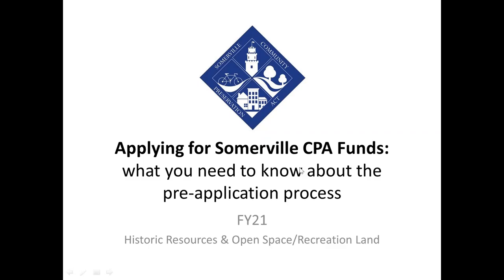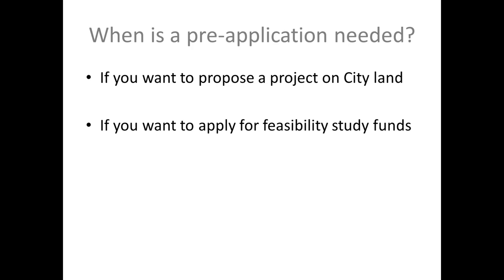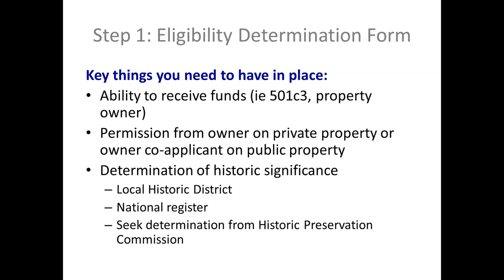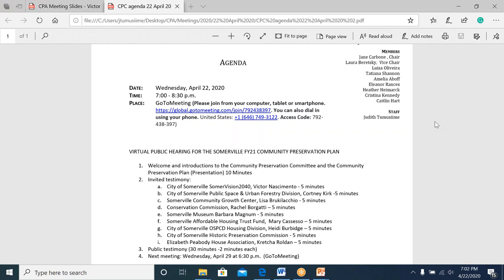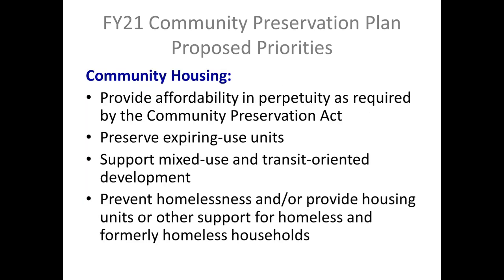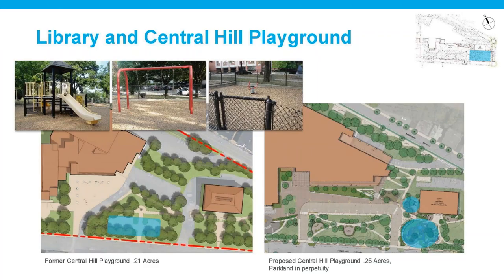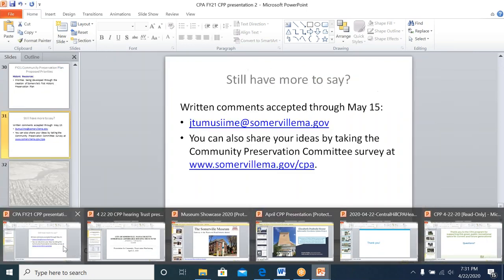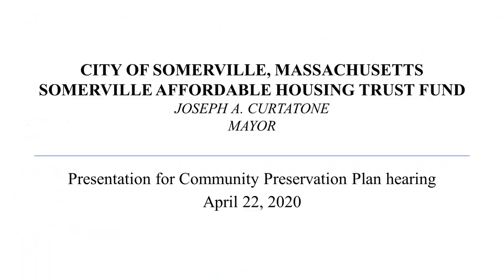FY21 Community Preservation Plan Public Hearing 4/22/20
The Community Preservation Act (CPA) is a Massachusetts state law (M.G.L. c. 44B) that enables adopting communities to create a dedicated fund for preserving open space and historic resources and expanding community housing and outdoor recreation opportunities. With the passage of the CPA in November 2012, the City of Somerville joined now 176 other communities in the Commonwealth of Massachusetts with a steady funding source dedicated to preserving and improving their character and quality of life. Somerville voters passed the Act by 76%, the second-highest passage rate in CPA history. This achievement has provided Somerville the opportunity to use these resources to become an even more exceptional place to live, work, play, and raise a family. CPA funding comes from residents, through a 1.5% surcharge on local property taxes and a state match.